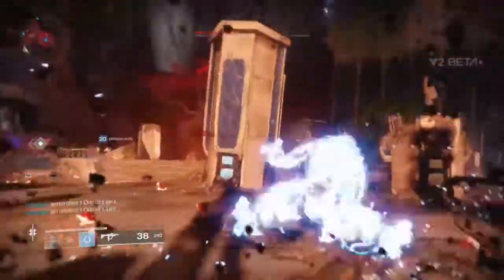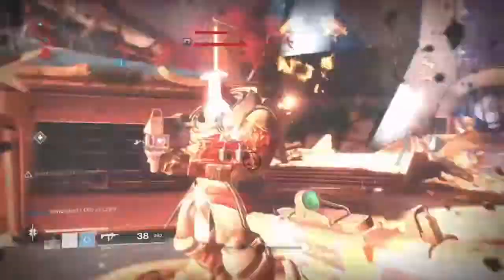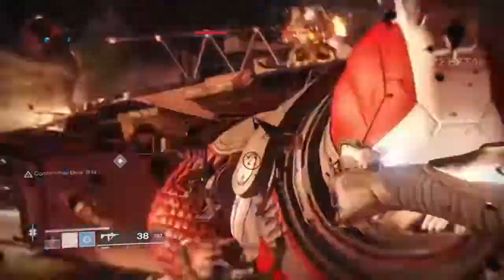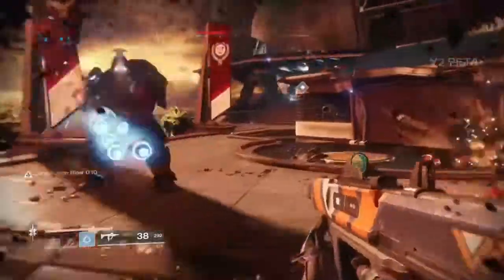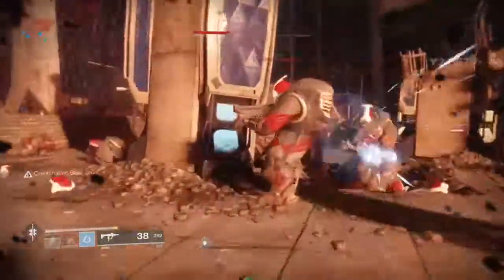Destiny 2 Beta - What Does The Arcstrider Melee Ability Do?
Combination Blow